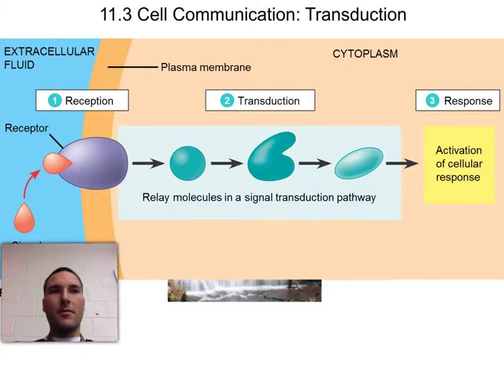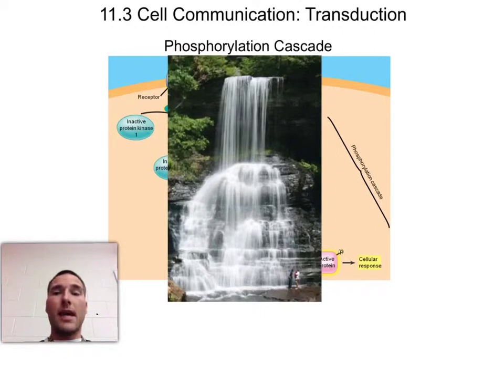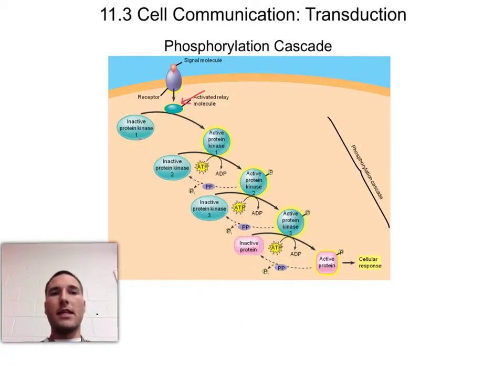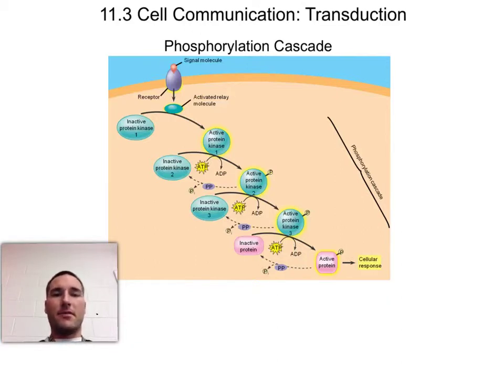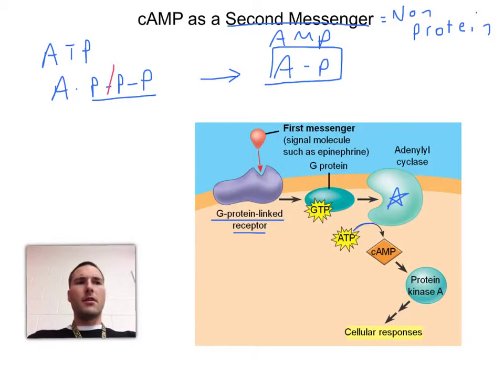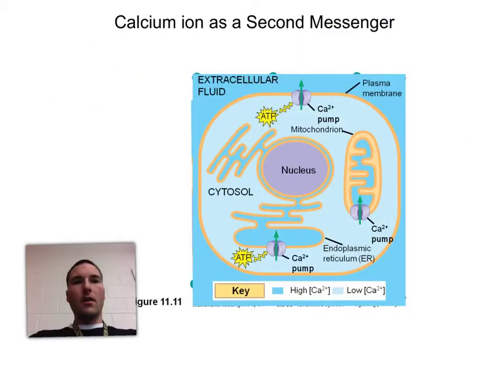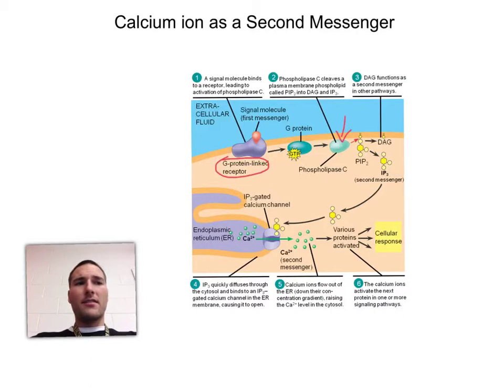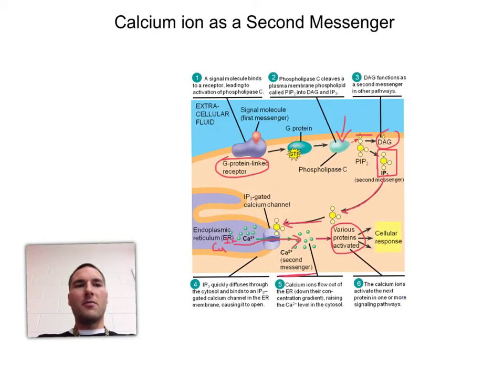Section 11.3 Cell Communication: Transduction